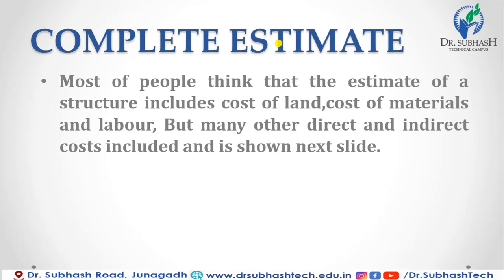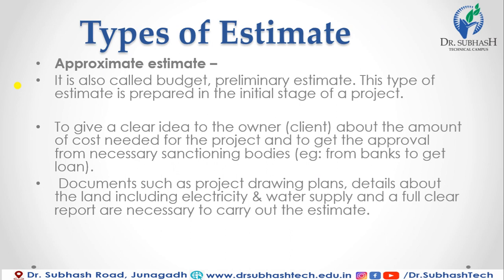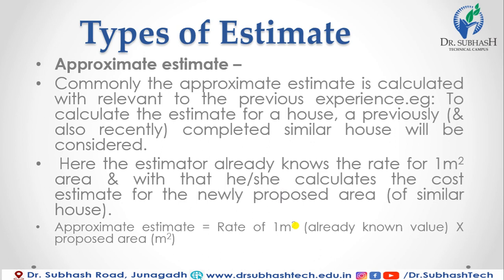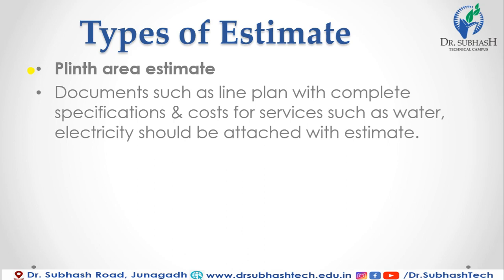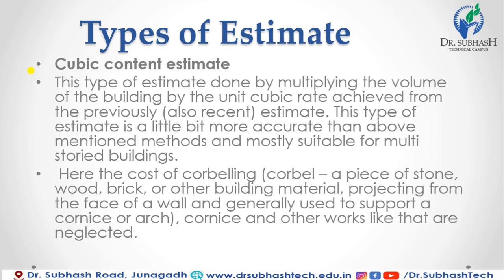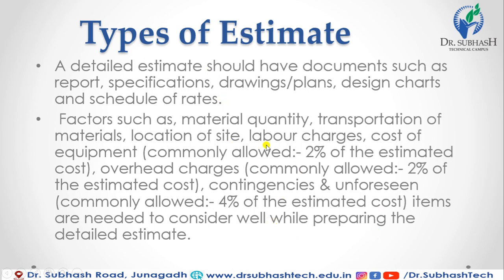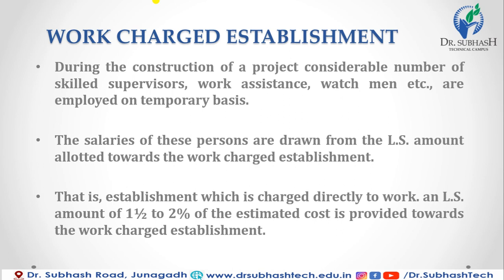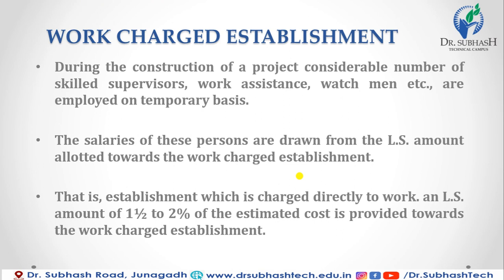Professional Practise and Valuation Introduction (Lecture-2)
Detailed Estimate and Types of Estimate are discussed in this video.